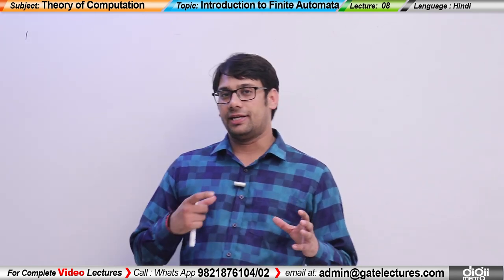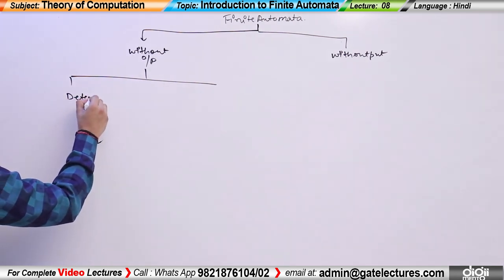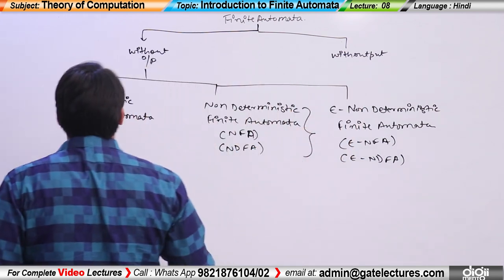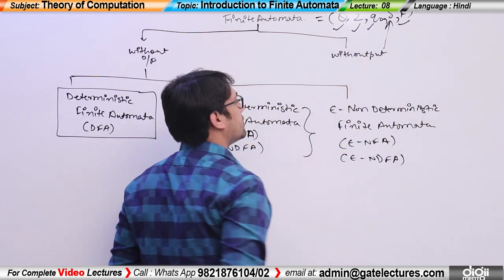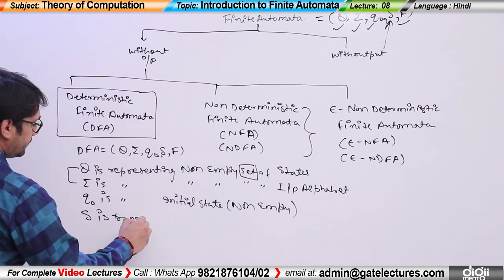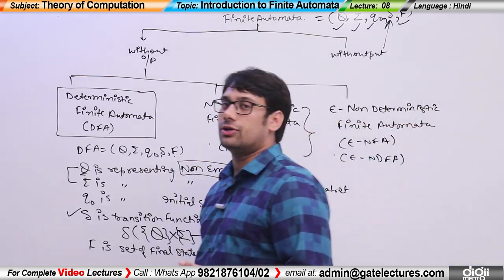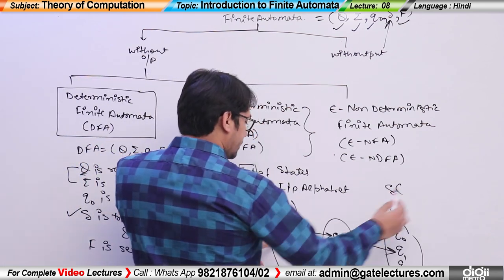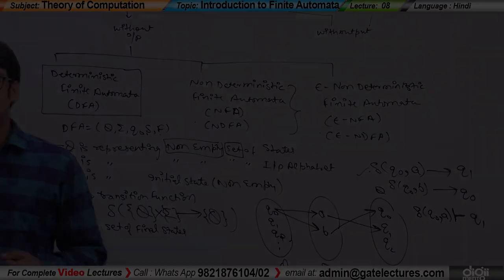TOC 08 Introduction to Finite Automata (in Hindi)